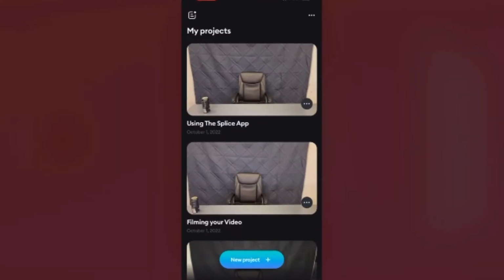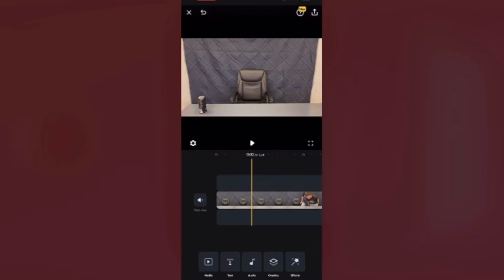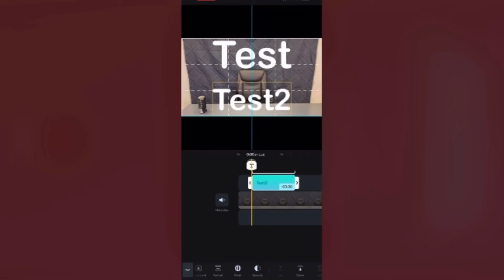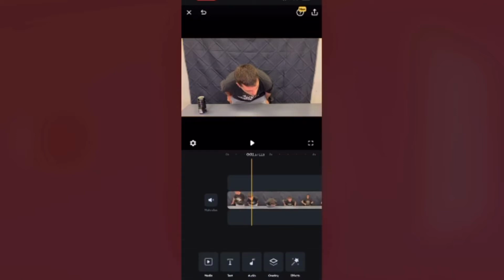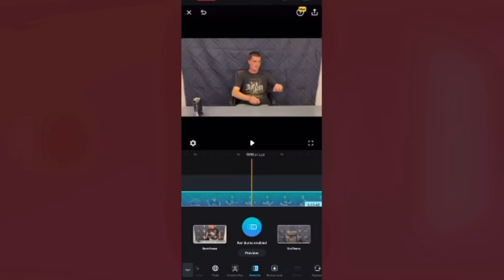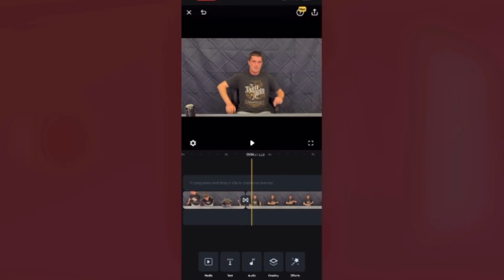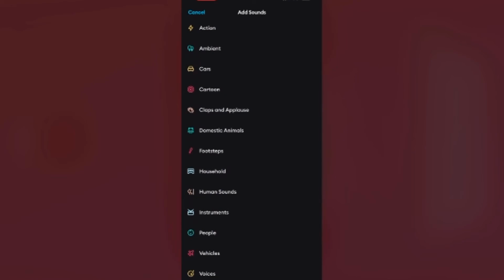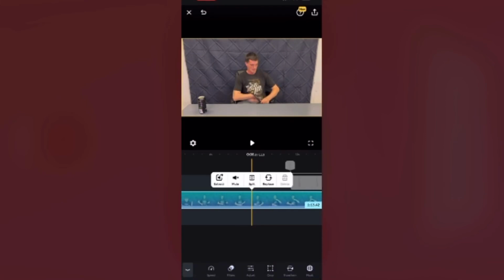How To Use The Splice App (Full Tutorial)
A step by step tutorial on how to just about anything in Splice. This is good for someone that is brand new to the app or people that have been using it for a long time. This tutorial shows how to start a project, cut, trim, add music and effect and more! Hope everyone enjoys!